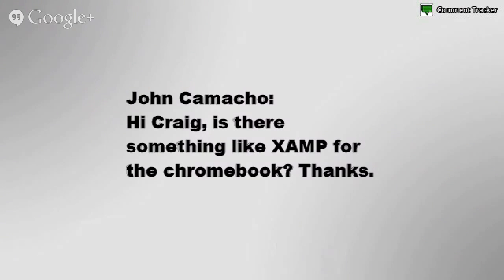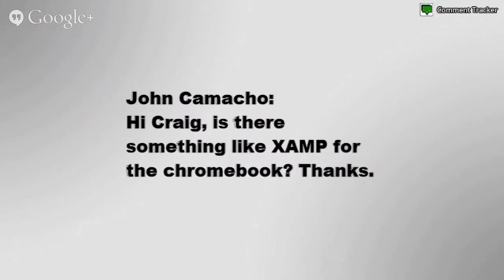Crouton For Chromebook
What is Crouton for Chromebook? It's a great way to dual boot Linux and Chrome!